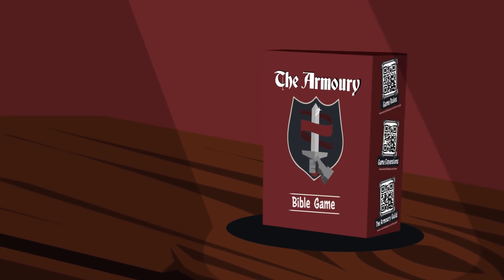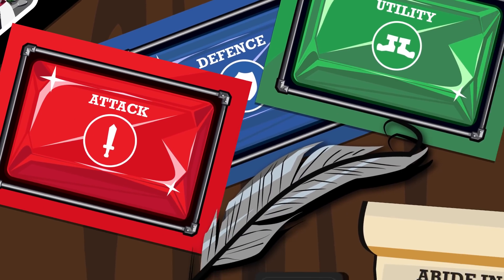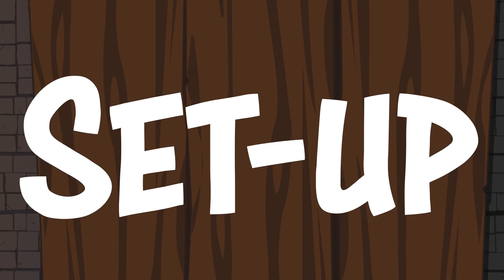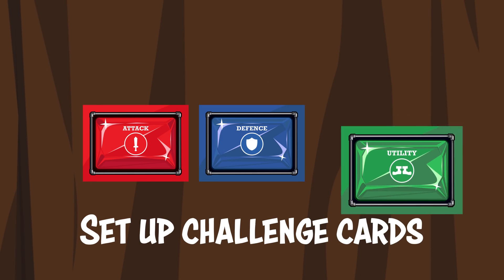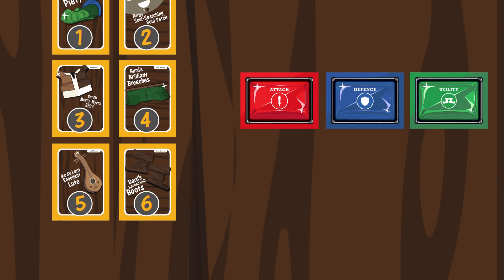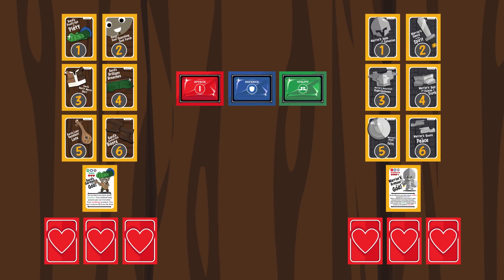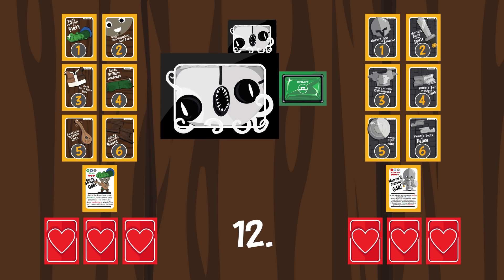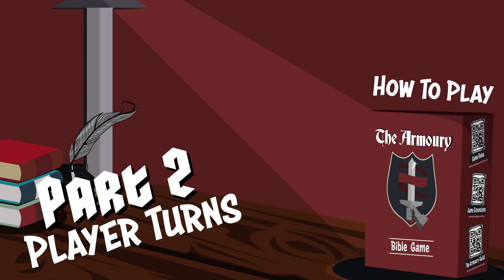The Armoury Bible Game - How to Play Part 1 (Set Up)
This video tutorial will show you how to set up The Armoury Bible Game and is the first part of a three-part series. The Armoury Bible card game Christians can use to teach the scriptures in the home to all ages.